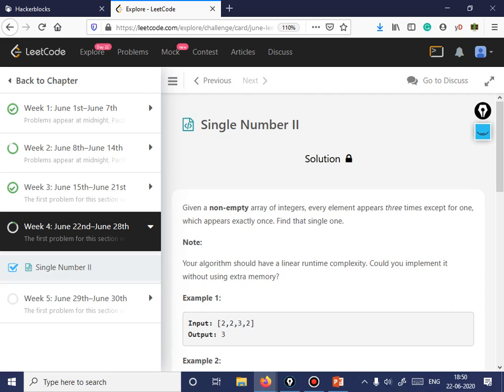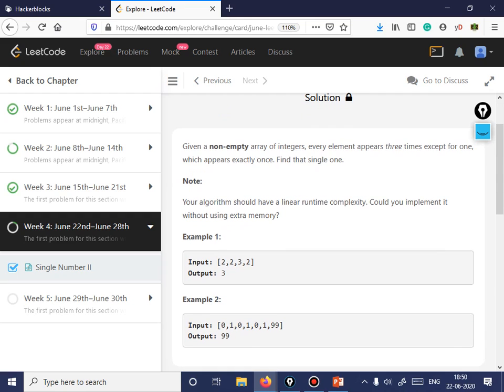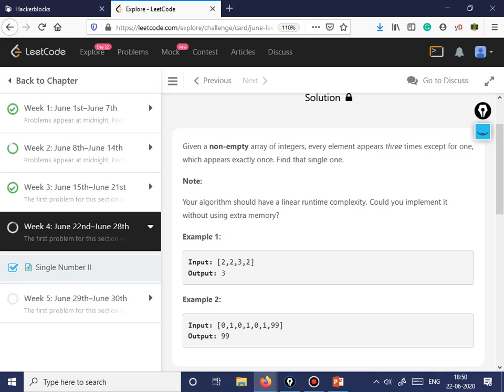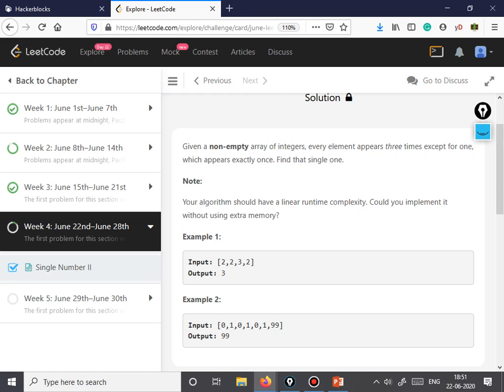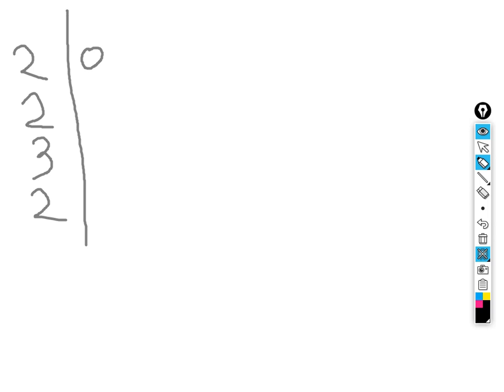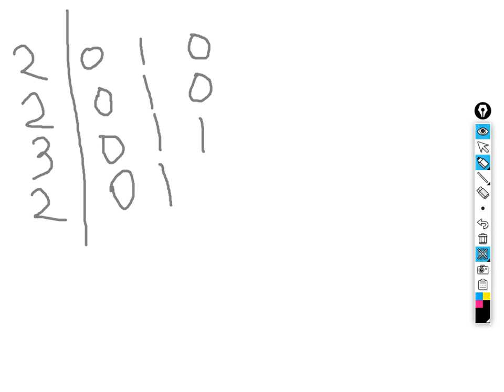Single Number II LeetCode Solution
This video contains very easy and understandable solution to Single Number II question from LeetCode.